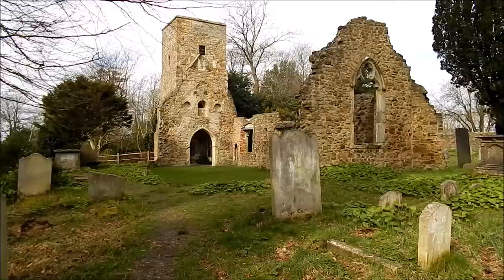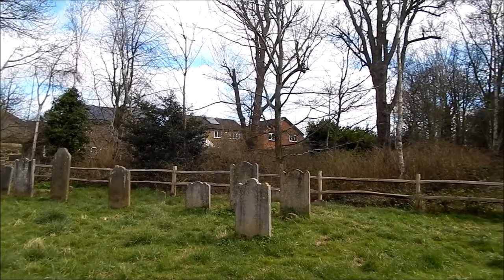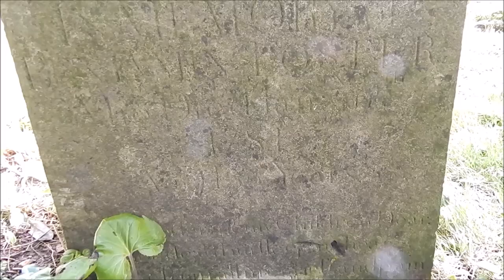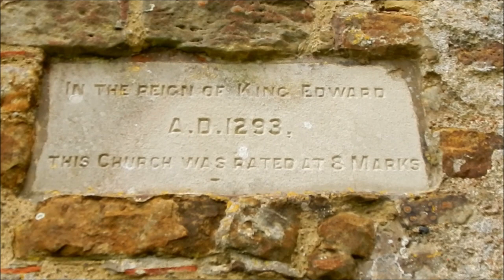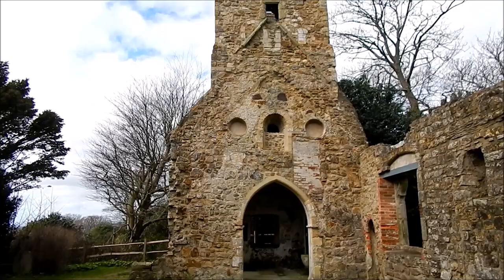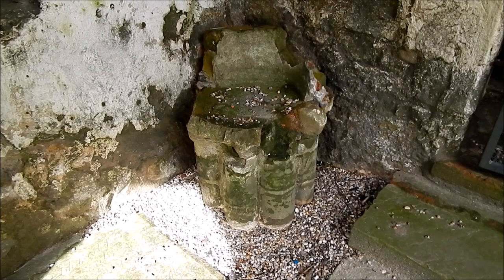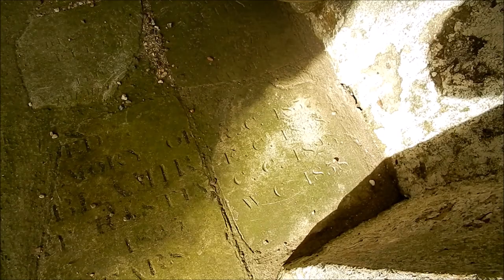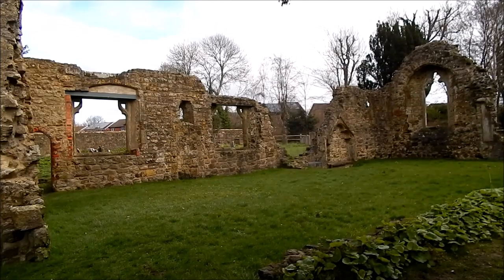st helens church ore (11th century ruins) abandoned places uk sussex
St Helens Old Church, Ore ( thought to be 11th century but could be a lot earlier)

When King Offa conquered the men of Hastings in 771, it is thought that he founded the church of St Helens at Ore as his favourite saint was St Helen, mother of the Roman Emperor Constantine.

This Old Church of St Helens, Ore, was replaced by the present church in 1868 because it was stated that “The whole interior is so damp and wretched that parishioners are prevented from attending”, and a vestry meeting of 1868 decided that “It is in a most unsatisfactory state of repair, the roof being in a bad condition, requiring immediate and thorough reparation, both as regards the main timbers and the retiling, amounting to entire reproofing. That the main walls are in places, so falling over, that if the roof were removed it would be necessary to rebuild it in parts”

It was also discovered that ground level outside the church at the north east was now three feet above the floor of the church, consequently a faculty was obtained to build a new church on a nearby site utilizing suitable material from the old one. A ruined portion of the old St Helens still survives today together with some of the tombstones in the Old Churchyard.

It was also thought in 1868 that Architecturally there was little to preserve apart from the arches, windows and the Tower, the rest having already been modernized and spoilt – therefore it was proposed to remove stone that was re-useable, but leave the Old Church looking ‘Picturesque’

The surviving parts of the church suggest that it is of early Norman or Saxon origin – this can be clearly seen in the north wall of the nave where a small window of nine inches wide is seen, giving a probable date of 1150 or before; and although the church shows evidence of much alteration, it would appear that the tower is of late 12th or 13th century.

The churchyard contains the family vault of General Murray, conqueror of the Canada’s and builder of Beauport Park

This is now an English heritage site but thought I'd like to share a great piece of English history as I know a lot of people like church ruins